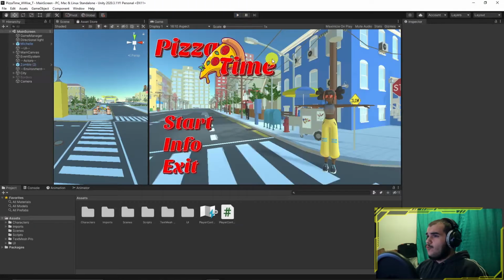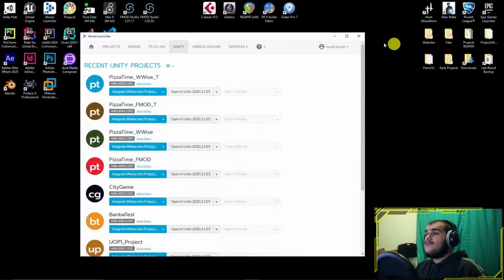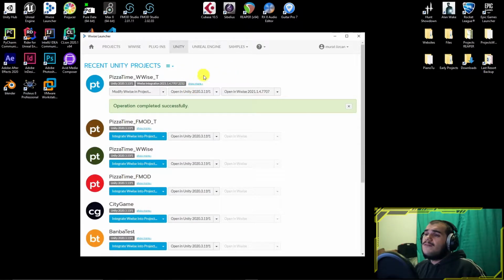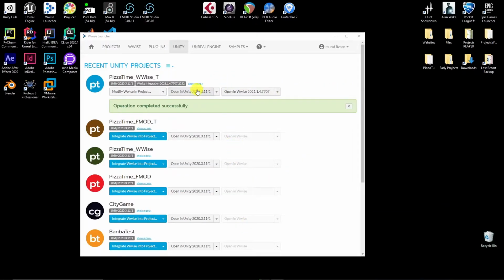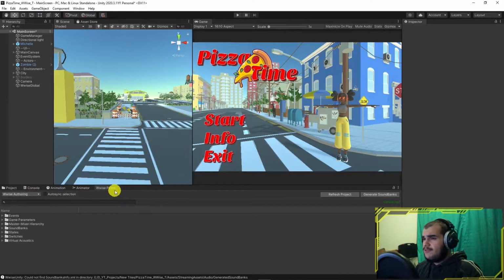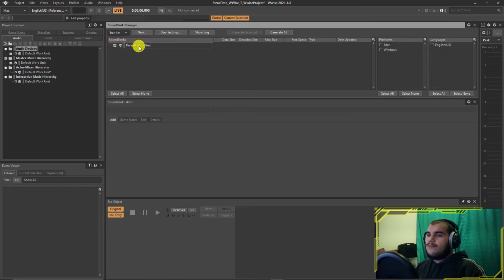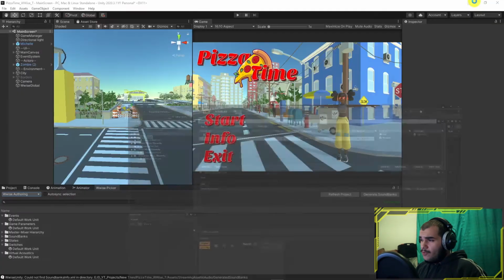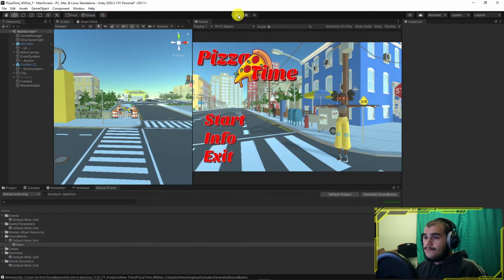WWise Time L00 - Installation | Unity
This is the new WWise v Unity game tutorials series I've started. At this episode, we will install the audio engine (WWise) into Unity. You can find helpful links, including github project, down below.

0x9c559e106a0cd79257c6270378f8382f094a2049 (USDT/BNB/ETH)